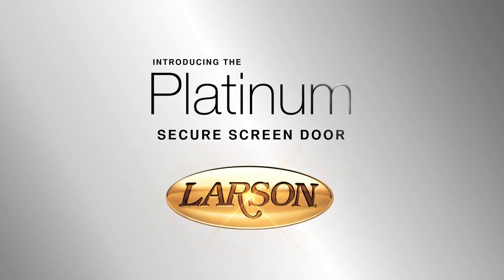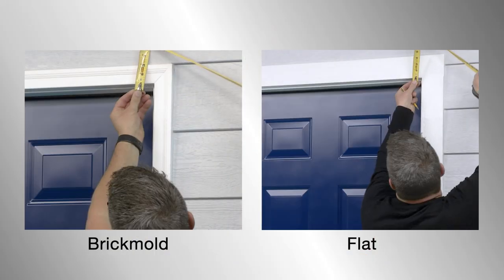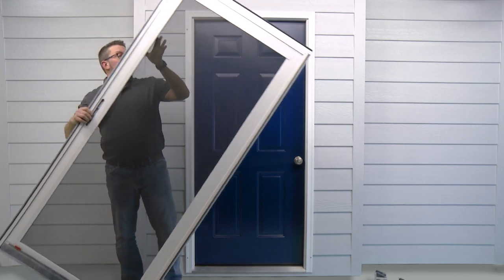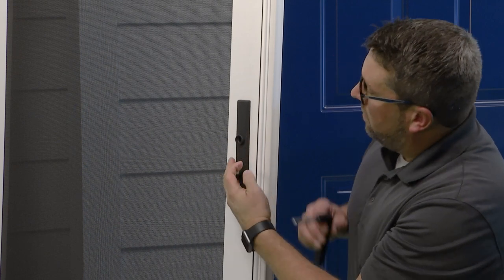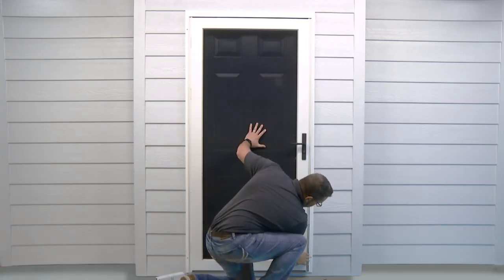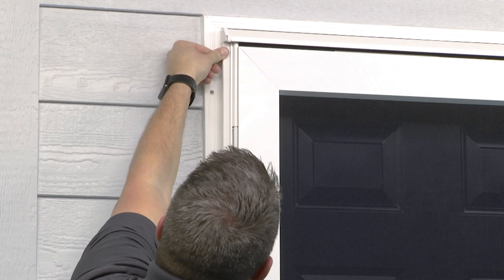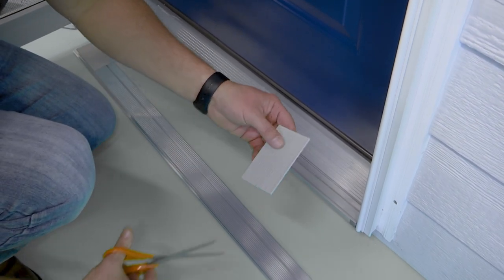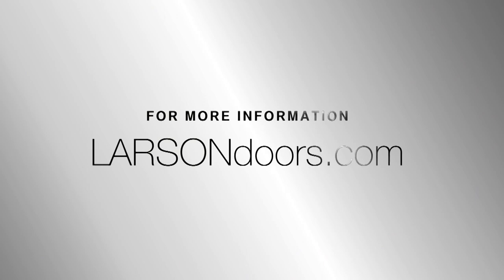How To Install the Platinum Secure Screen Storm Door